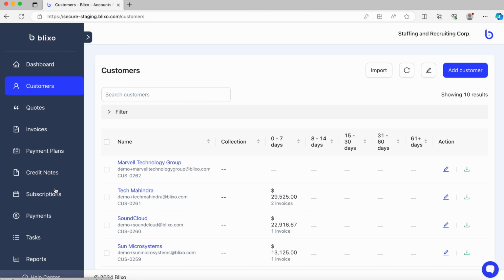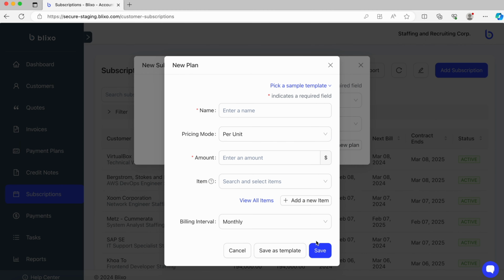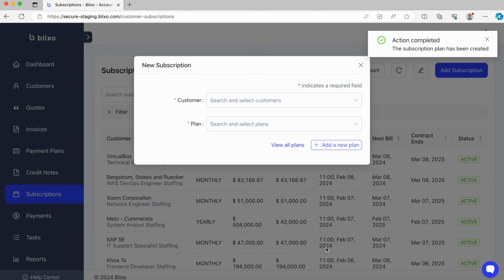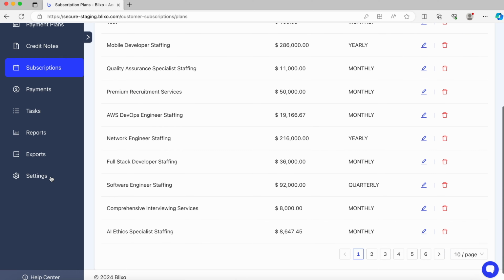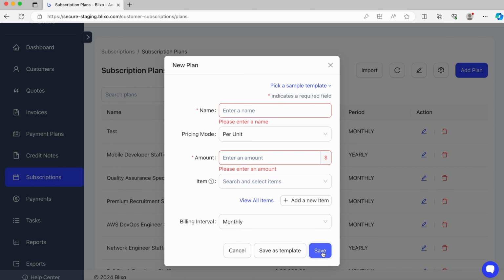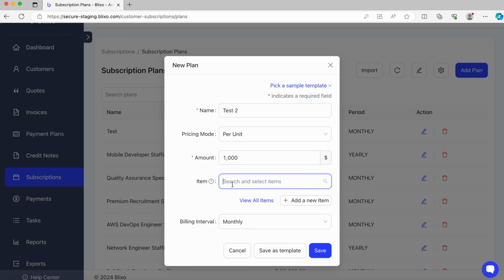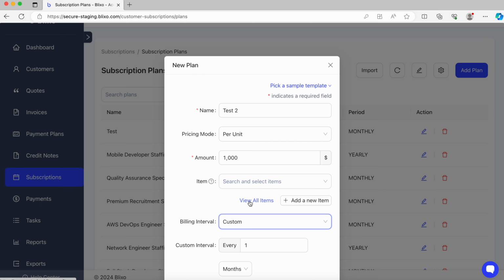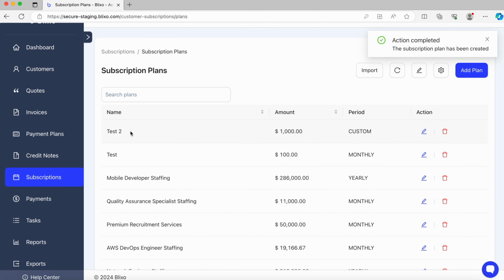How to create a new plan on Blixo